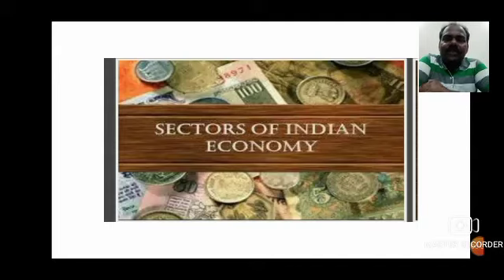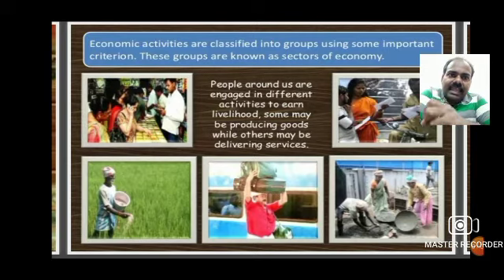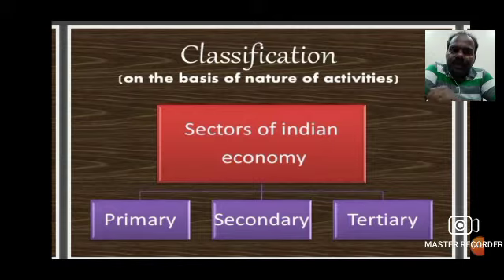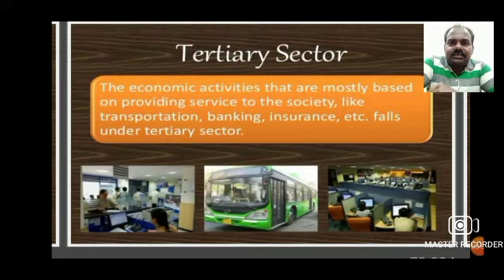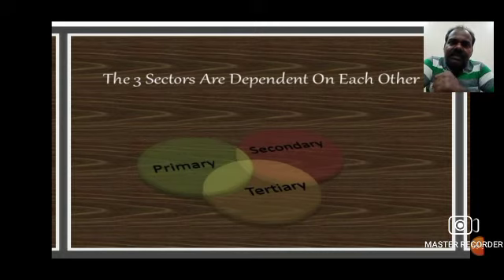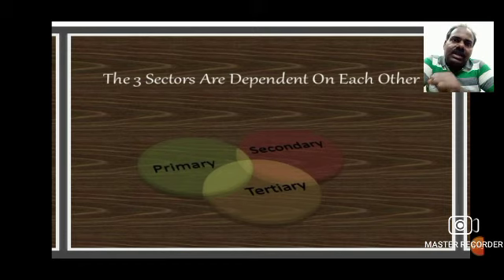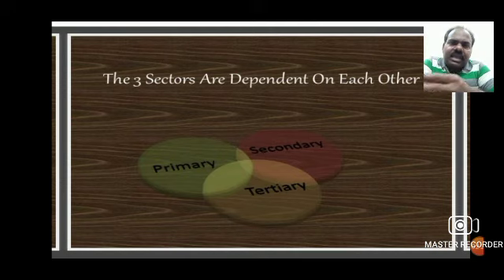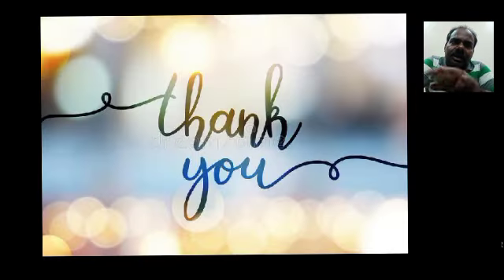Class 10 Economics Chapter 2 - Sectors of Indian Economy